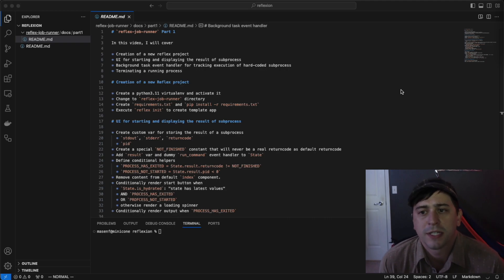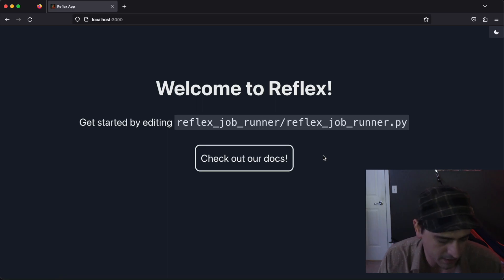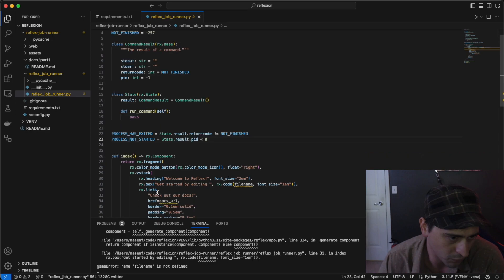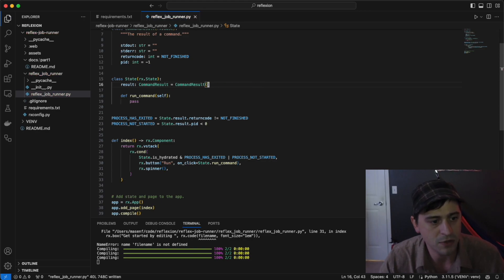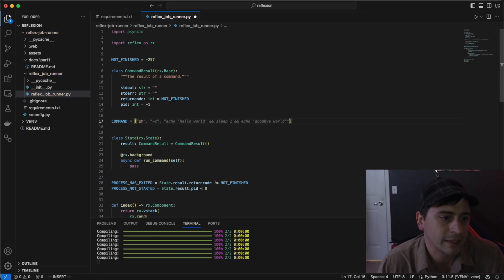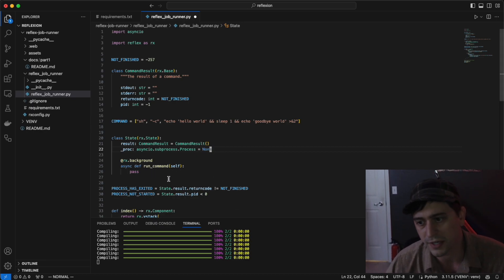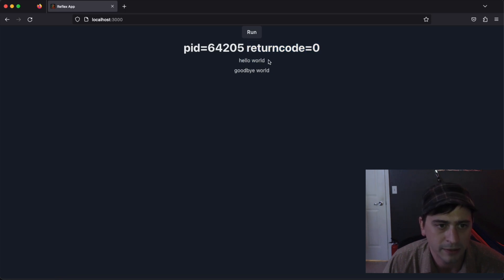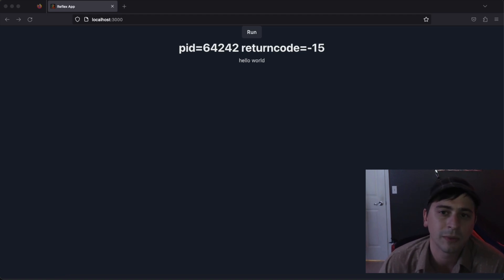Creating a Job Runner Web App in Python using Reflex framework (Part 1)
Follow along as we build a web-based command runner dashboard from scratch in python using the Reflex web framework.

In this video, I'll cover:

* Creation of a new reflex project
* UI for starting and displaying the result of subprocess
* Background task event handler for tracking execution of hard-coded subprocess
* Terminating a running process

* Improved styling
* Multiple jobs, job history
* User authentication and database integration
* Statistics and charts
* Cron scheduling
* Trigger jobs based on Webhook